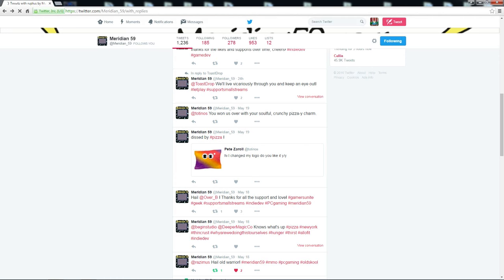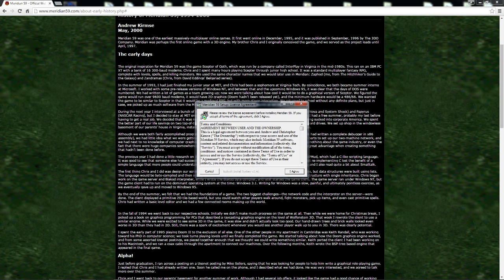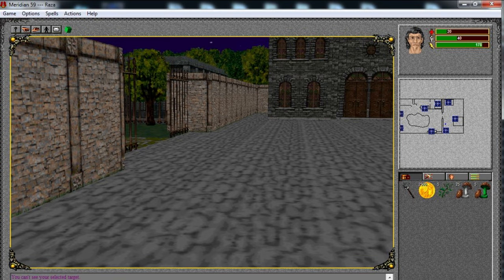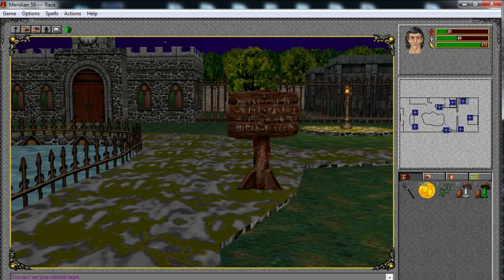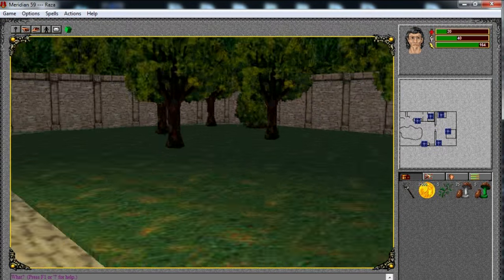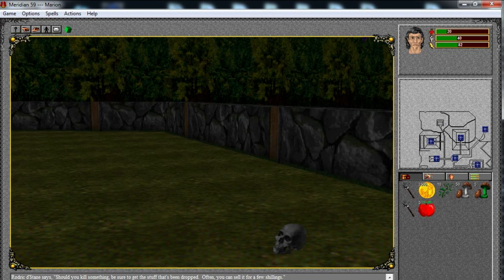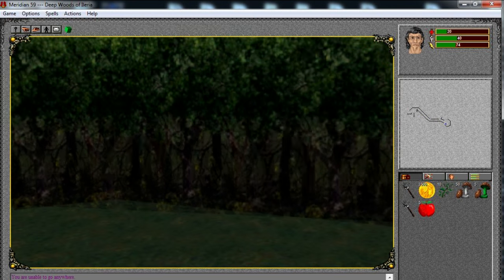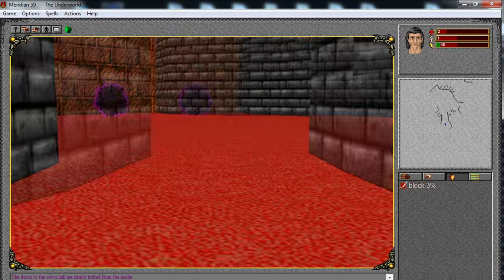Let's Play Meridian 59 1995 3D MMORPG MMO